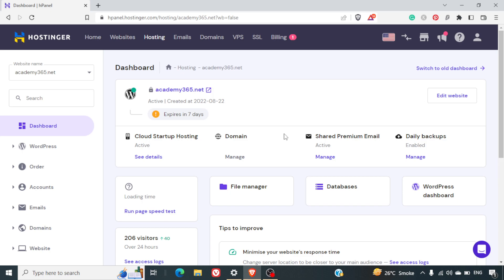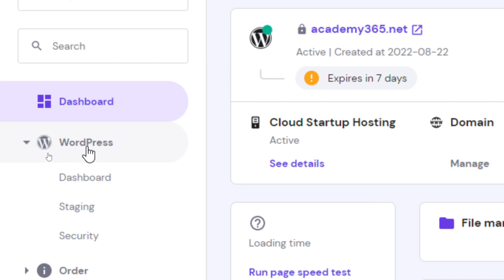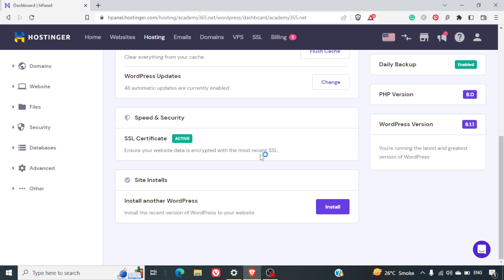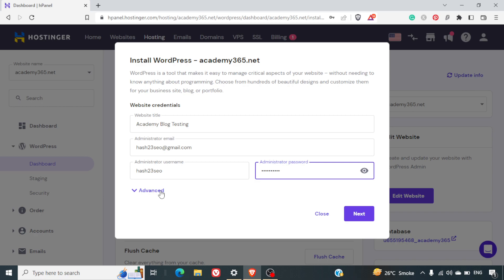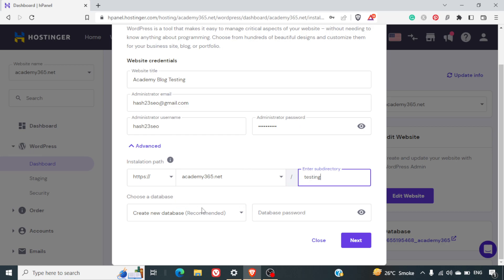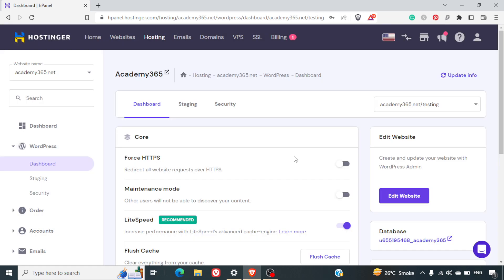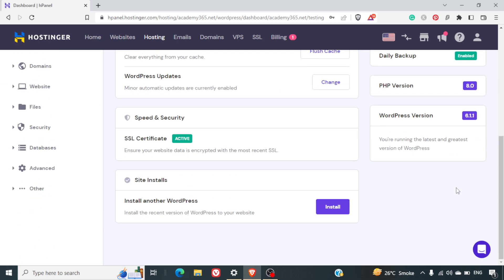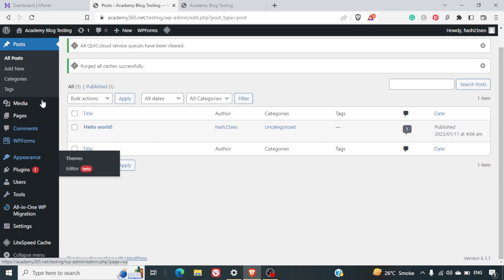How to Install WordPress on Hostinger Hpanel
In this video, we'll show you how to install Wordpress on Hostinger Hpanel. Wordpress is a popular content management system (CMS) that allows you to create a website or blog from scratch, or to improve an existing website. Hostinger Hpanel is a hosting platform that includes a WordPress installation script so that you can easily install WordPress on Hostinger Hpanel. If you're looking to create a website or blog on Hostinger Hpanel, then this video is for you!

About us:The vision is to help students master the art of WordPress & Digital Marketing. Follow  the link to get access to the complete WordPress